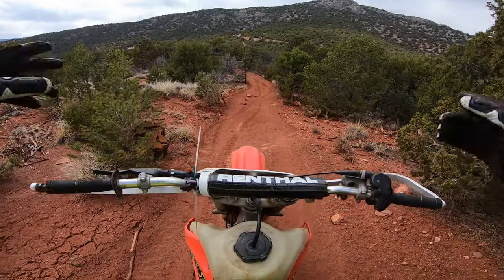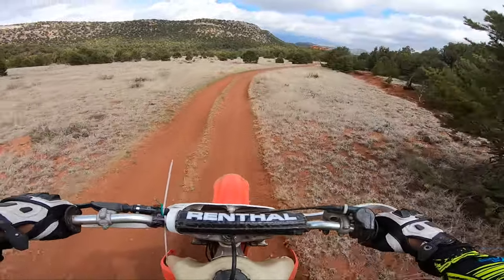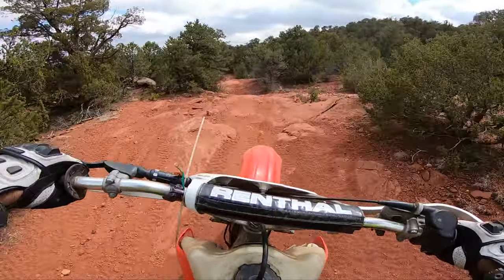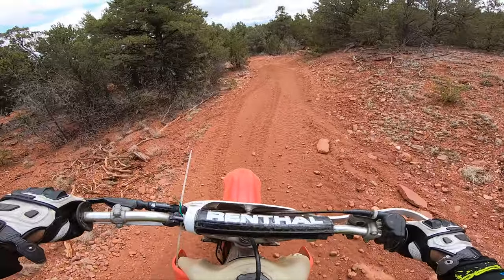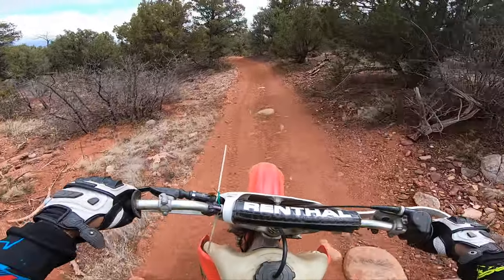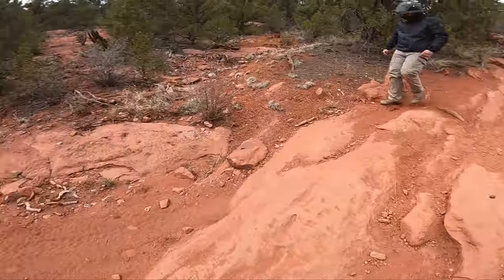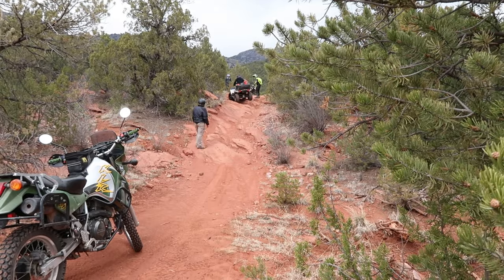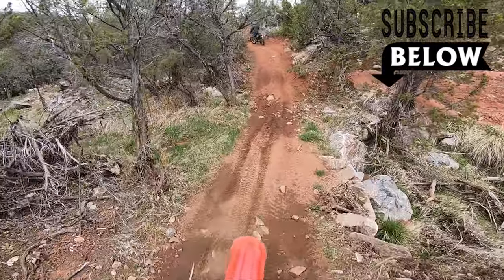2 stroke cr250r on trails and enduro riding | seep springs colorado trail riding with motocross bike